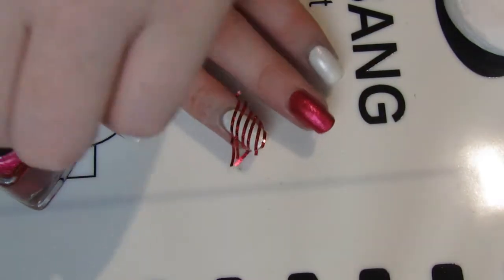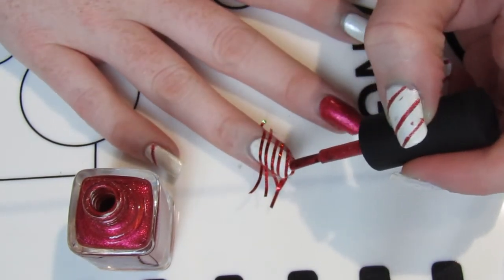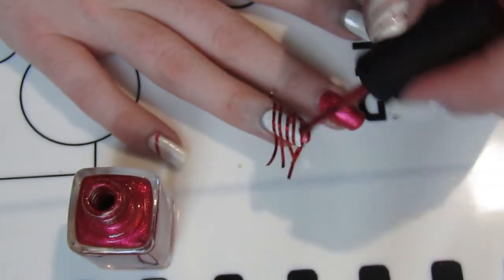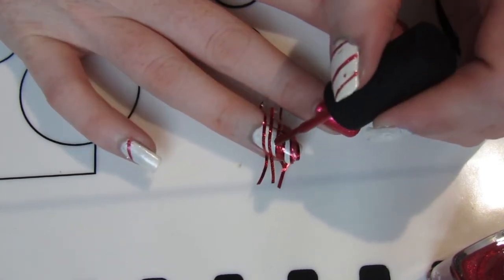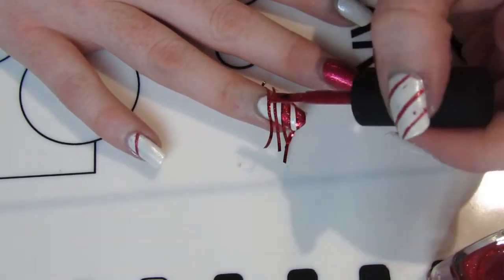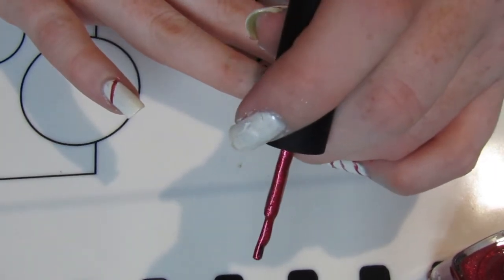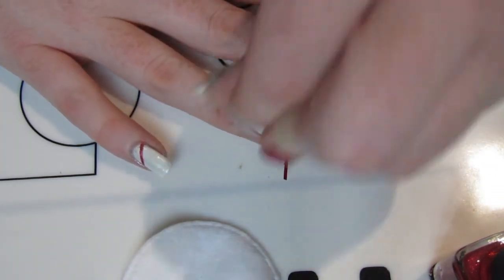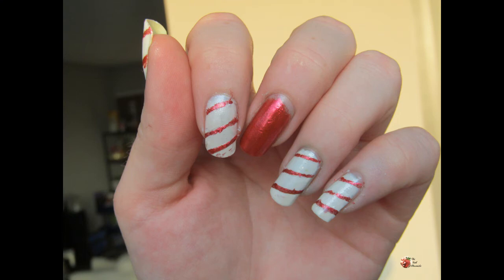Beginner Christmas Nail Art | Candy Cane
Follow this simple guide to create Christmas nail art ready for the festive season!